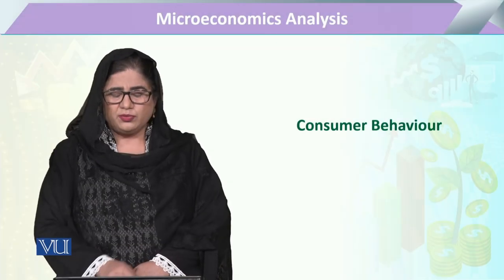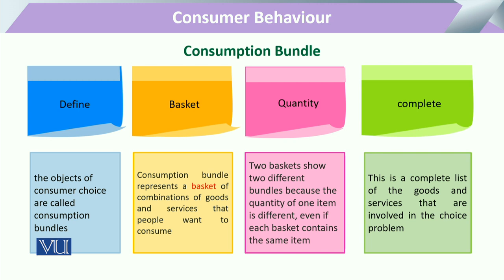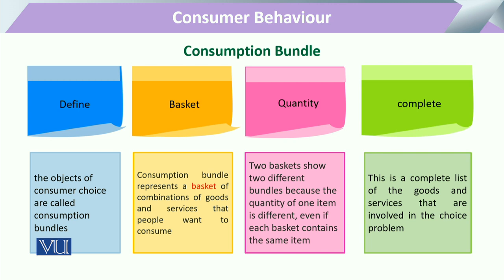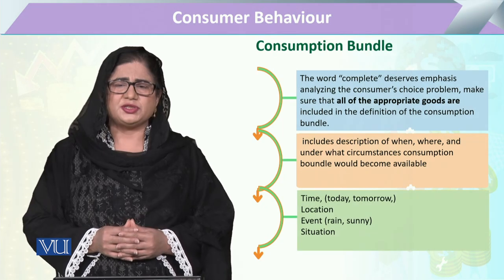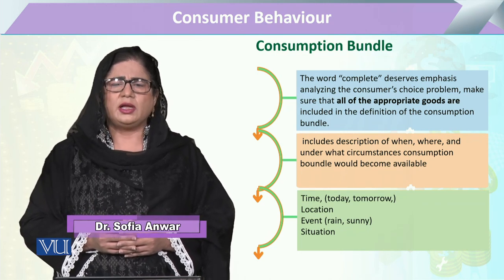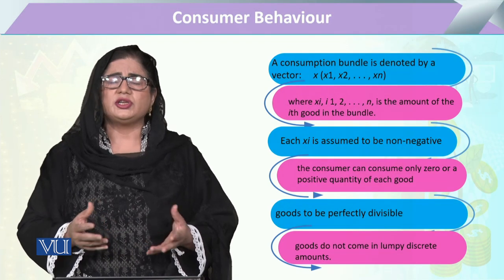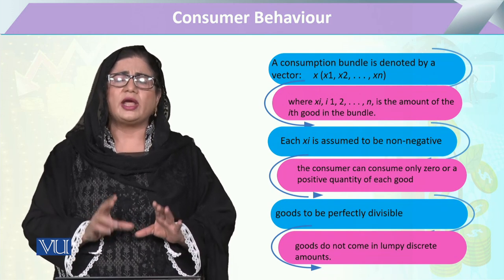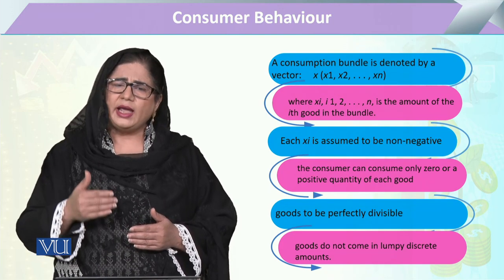Consumer Behaviour - Consumption Bundle | Microeconomic Analysis | ECO614_Topic032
Topic032: Consumer Behaviour - Consumption Bundle,
By Dr. Sofia Anwar